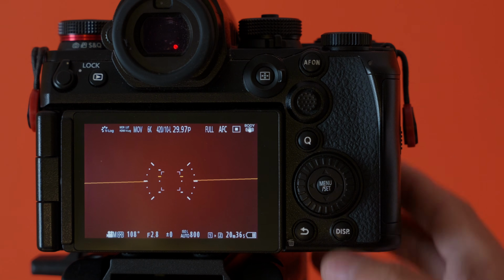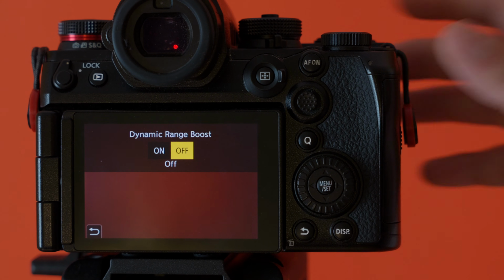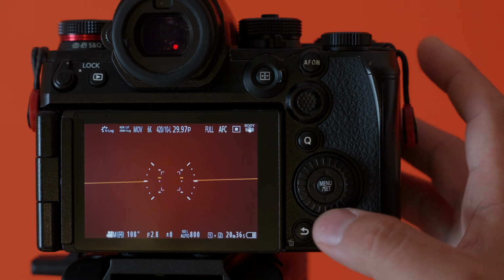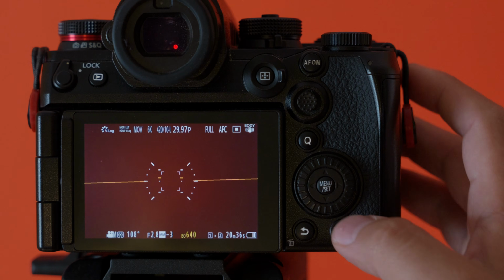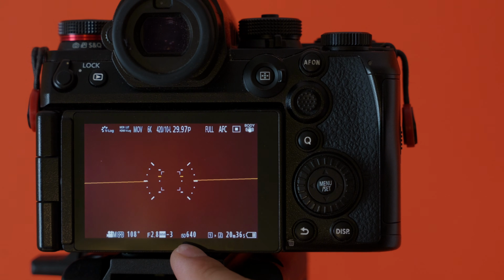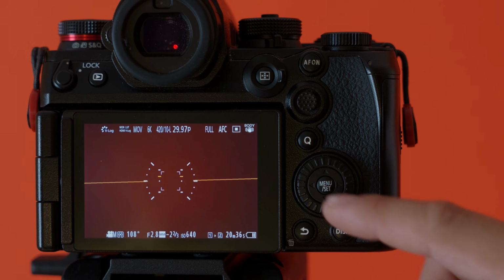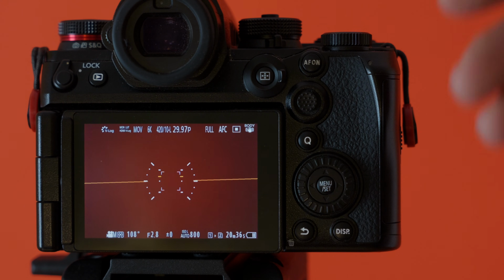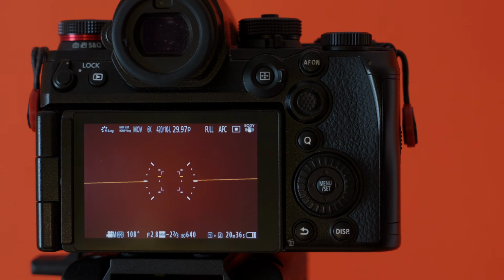LUMIX PRO TRICK - A simple method to control ISO mistake proof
​ @PanasonicLumixVideo  LUMIX S1II has been a powerful tool for my professional work and personal projects. In the video, I share a method of changing how you can change the ISO setting quickly without making a mistake of selecting a wrong ISO. By utilizing the Dual ISO setting and turning the "auto" off, it becomes easy to change jump between the dual native ISO's lightening fast. This method applies to all Lumix S line series camera bodies.